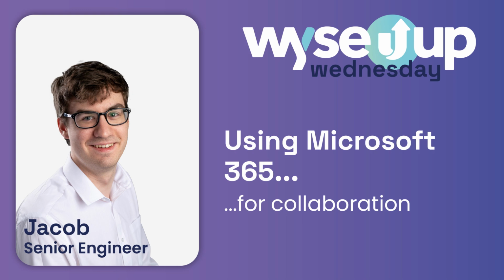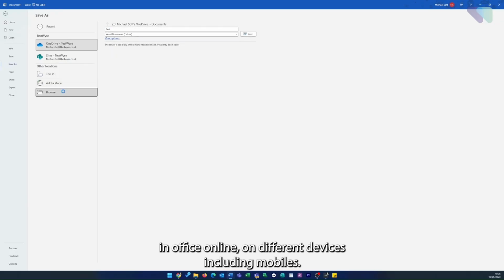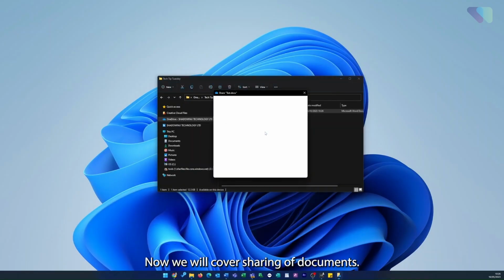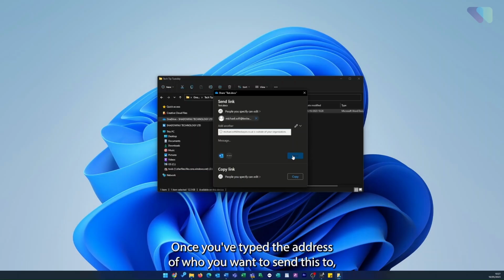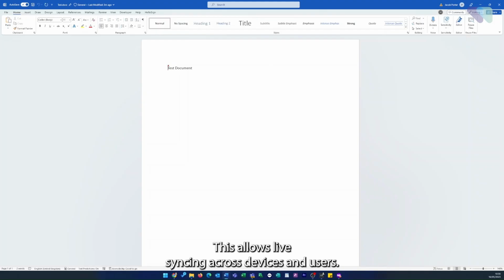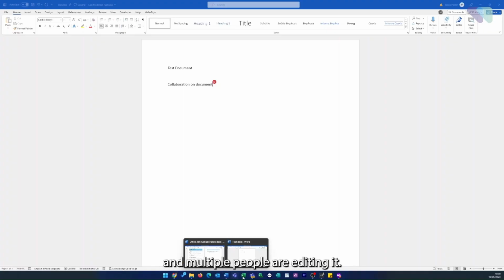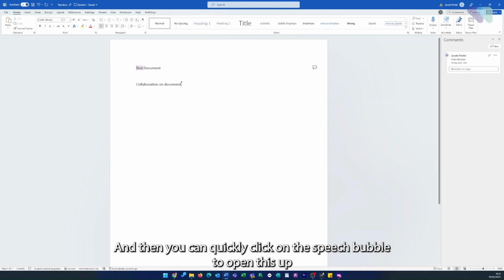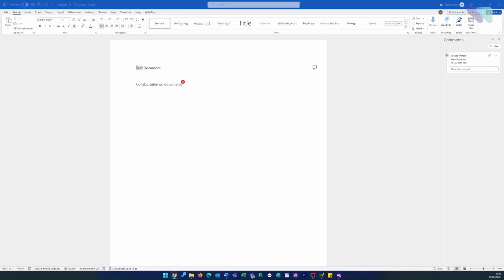Microsoft 365 Collaboration and File Sharing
Welcome to a new WyseUp Wednesday video!

In this video, our engineer Jacob reveals expert strategies for seamless Microsoft 365 collaboration and file sharing. Learn how to enhance productivity and teamwork using the powerful features of Microsoft 365.

Our WyseUp videos are created to help business owners utilise tech to save time and boost their productivity.

🔎 Want to excel in Microsoft 365 collaboration and file sharing? Don't miss this video packed with valuable tips and tricks!

In case of doubt always seek professional advice for your specific case.